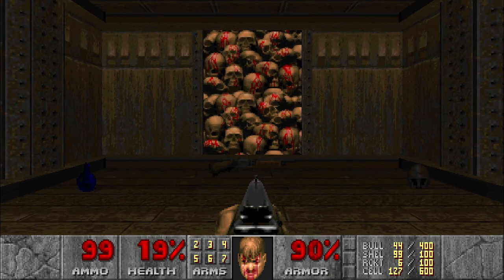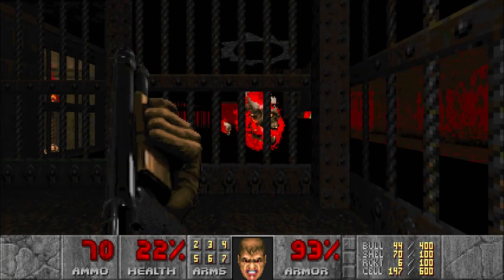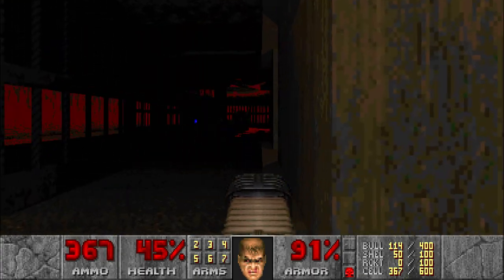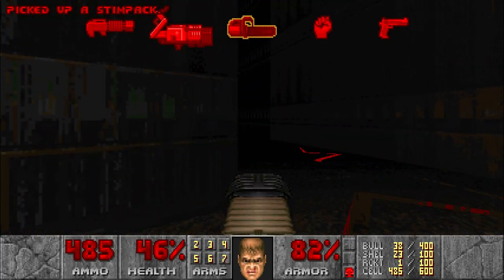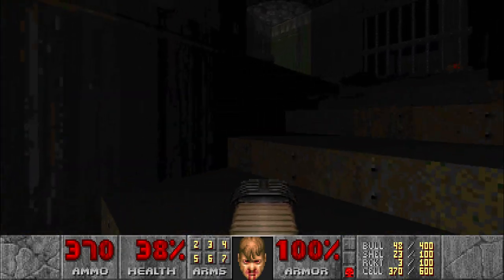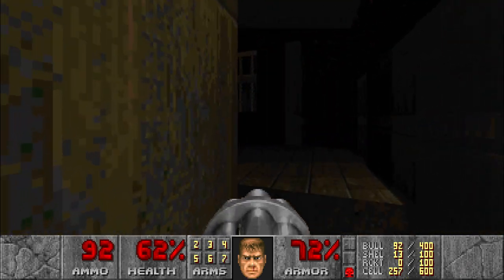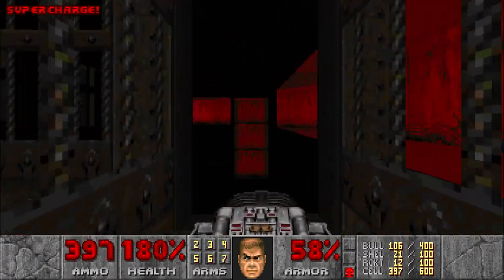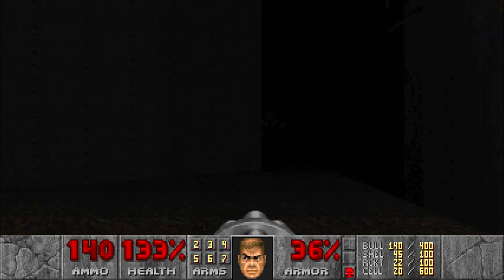DOOM E5M8: Halls Of Perdition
The final map of DOOM. Let's clean the Hell house!
100% Kills and Secrets on "Ultra-Violence" difficulty.
Artwork by coillte (pronounced kweel-cha)
--Follow me places.